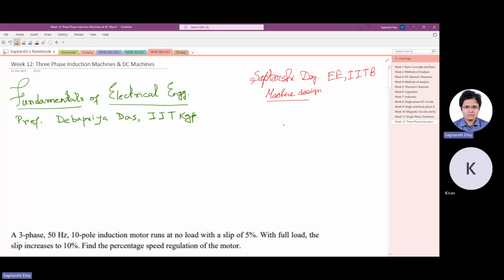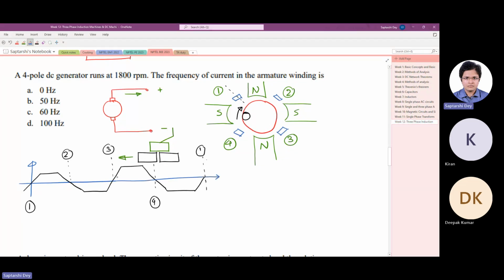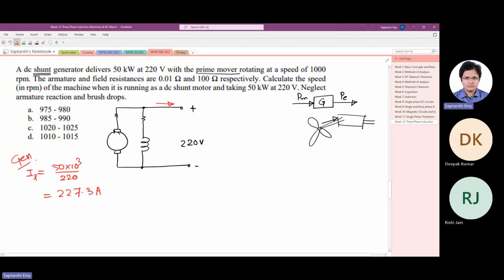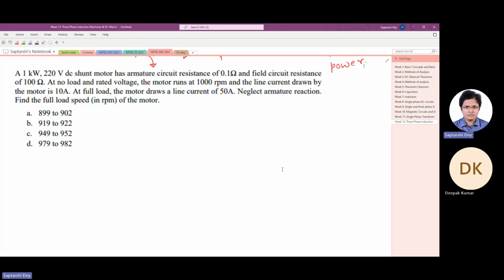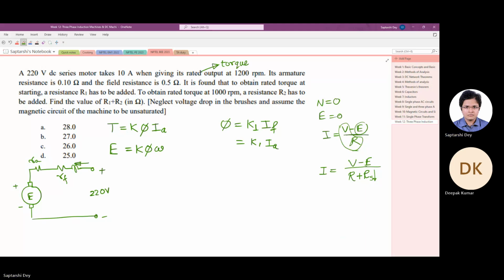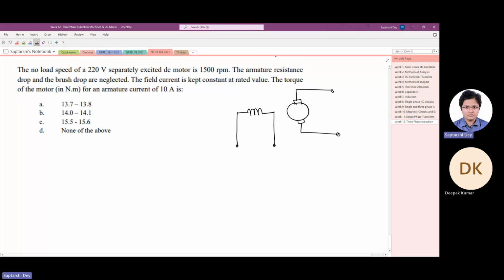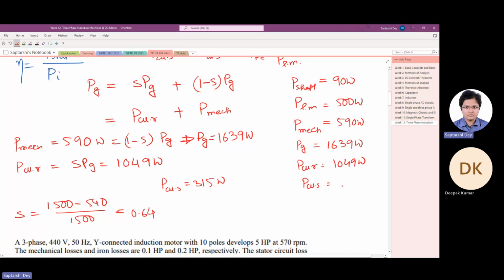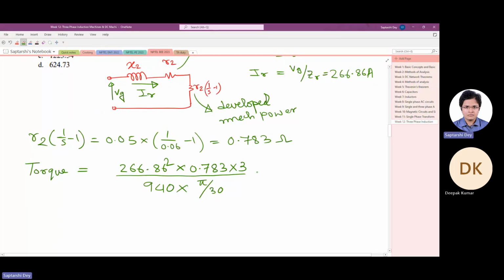Week 12: Three Phase Induction Machines & DC Machines